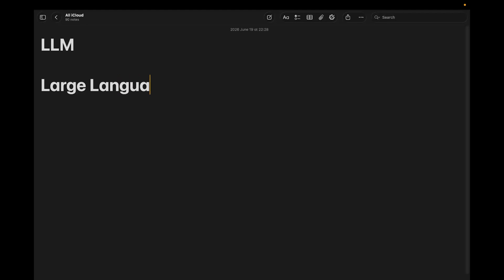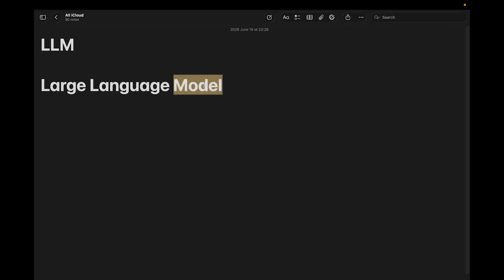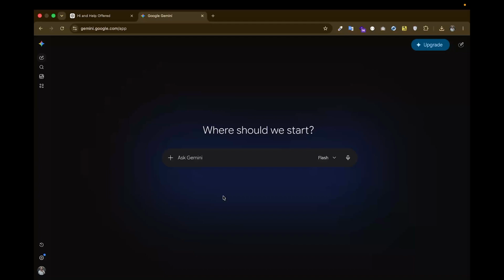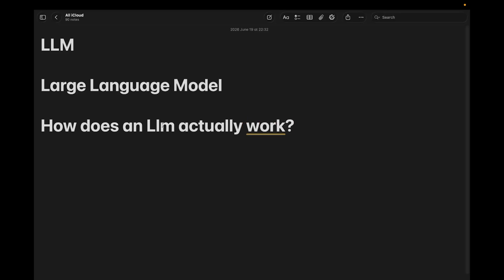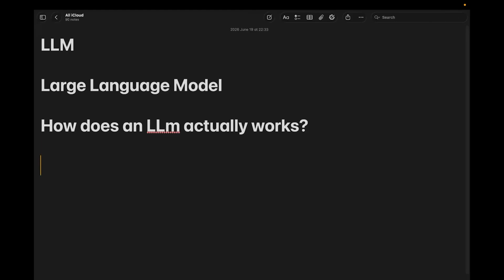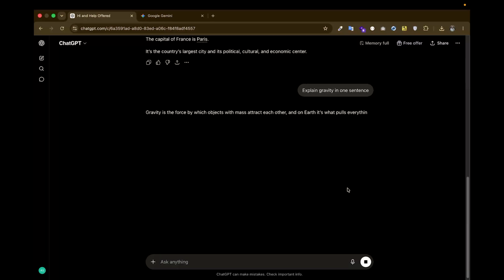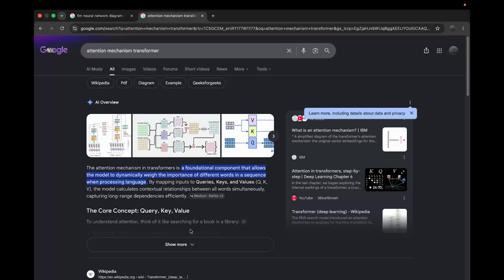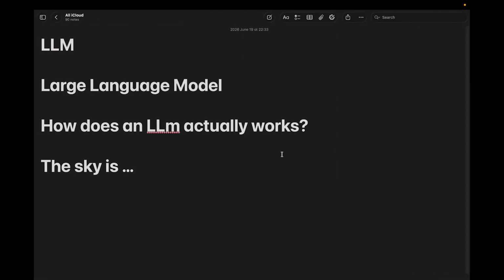02 What is a Large Language Model (LLM)?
To build powerful AI agents, you first need to understand the engine under the hood. In this video, we break down Large Language Models (LLMs) from a developer's perspective. We'll explore how these neural networks process data, predict the next word, and why their probabilistic nature fundamentally changes how we design software and handle state in full-stack applications.

📌 What We Cover in This Video:

Core architecture of an LLM (Simplified for developers)

How neural networks predict text

Why LLMs are the brain of autonomous agents

🔗 Connect :
ــــــــــــــــــــــــــــــــــــــــــــــــــــــــــــــــــــــــــــــــــــــــــ
ــــــــــــــــــــــــــــــــــــــــــــــــــــــــــــــــــــــــــــــــــــــــــ
You can follow our Channel on other platforms: